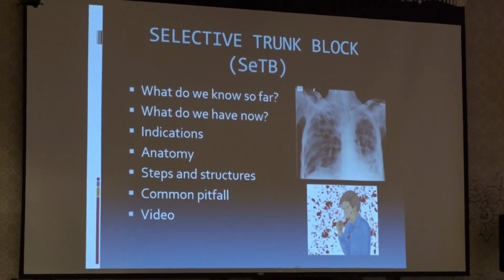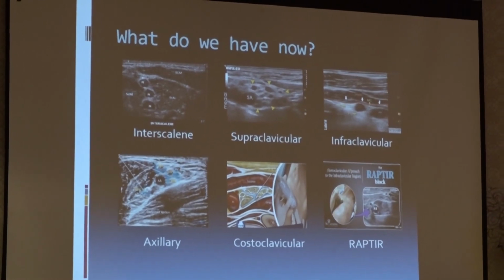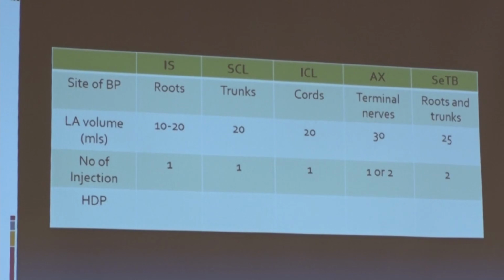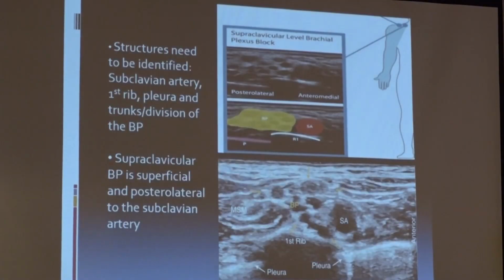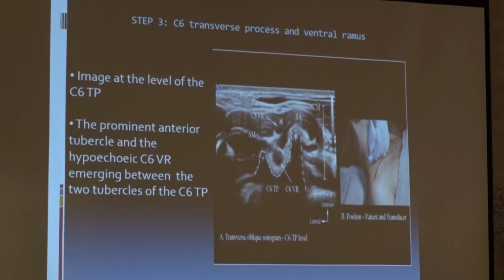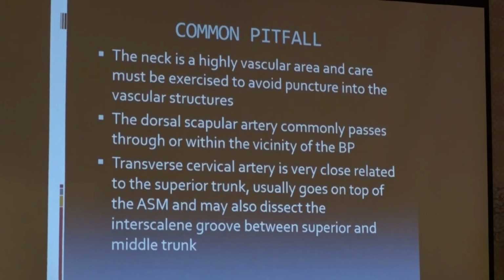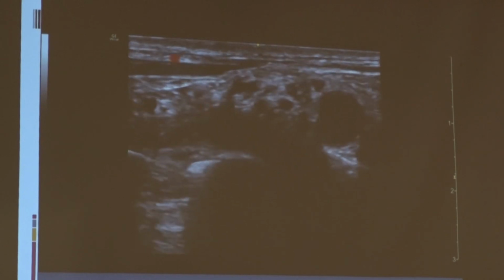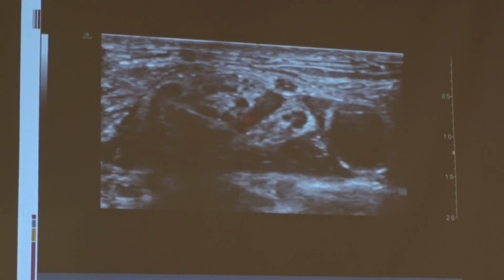The Selective Trunk Block by Dr Khairul Idzam Muslim (NRAS 2023)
The following lecture on "The Selective Trunk Block (SeTB)" was delivered by Dr Khairul Idzam Muslim from Hospital Ampang, Selangor, Malaysia.
This was delivered during the 2nd National Regional Anaesthesia Symposium (NRAS) 2023. This was held on 4th - 5th March 2023 at the Jen Johor Puteri Harbour Hotel in Johor Bahru, Malaysia.

00:00: Don't forget to subscribe and share!
00:04: Introduction (with some humor for those who understand Malay and...tuberculosis)
01:02: What do we know so far especially regarding various brachial plexus blocks
02:43: Types of upper limb blocks
03:50: Indications and comparison
06:05: Sonoanatomical considerations and scanning techniques
08:29: Steps and structures
12:48: Common pitfalls
13:40: Video demonstration of scanning and needling